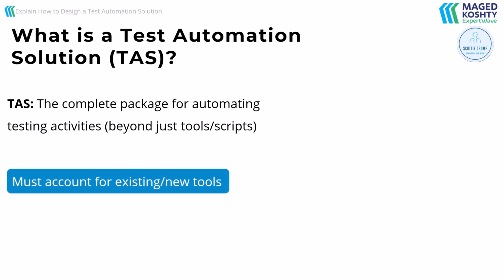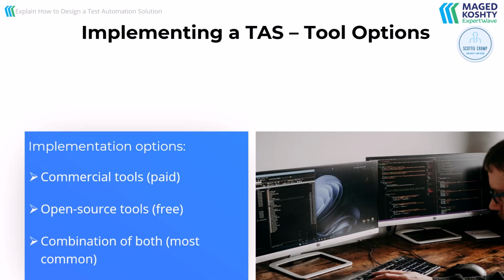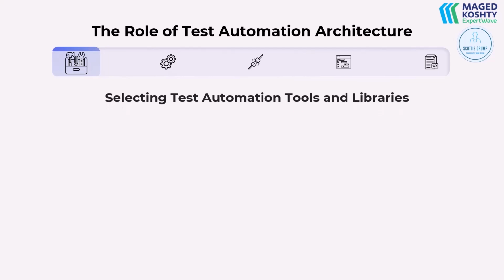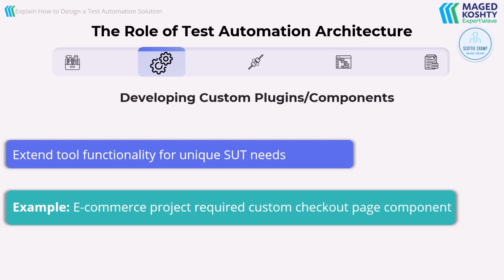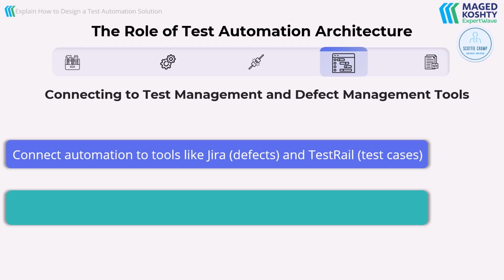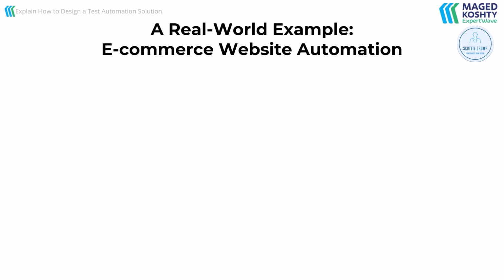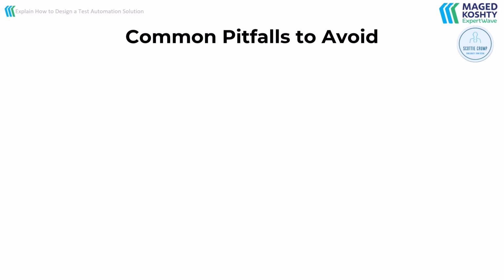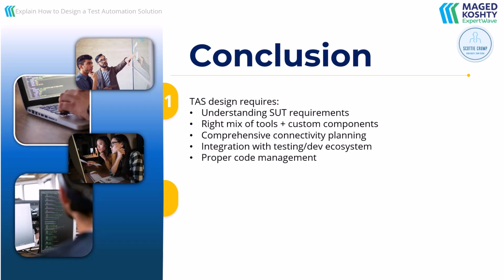(CTAL-TAE) v2.0 - 3.1.2 Explain How to Design a Test Automation Solution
Enroll in my latest course and master advanced automation techniques and excel as an ISTQB® Certified Test Automation Engineer!